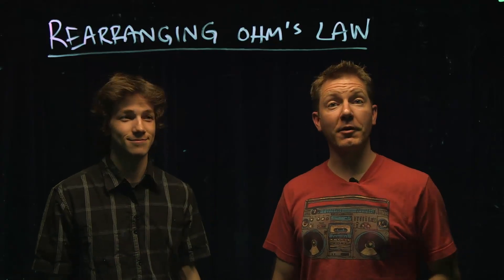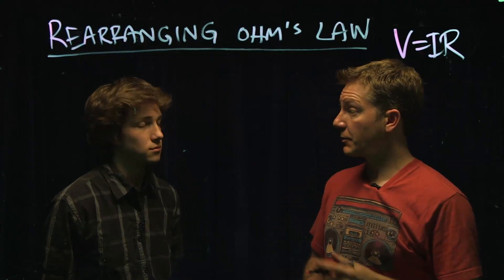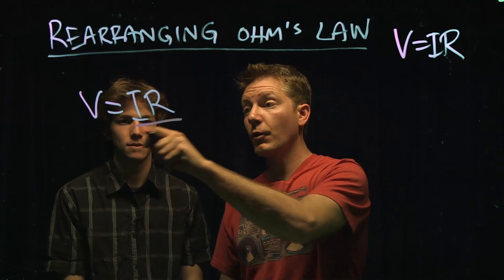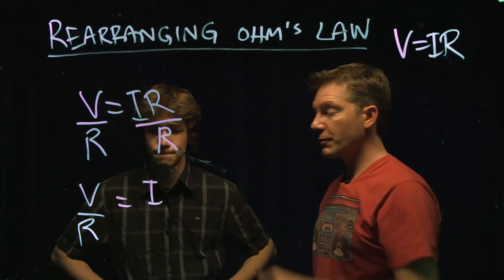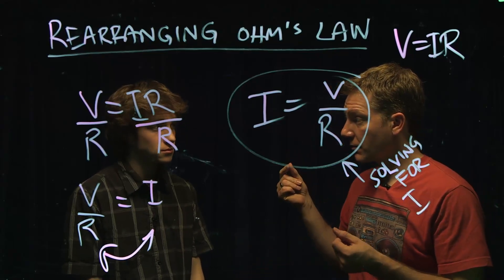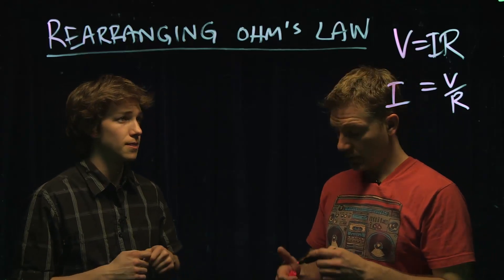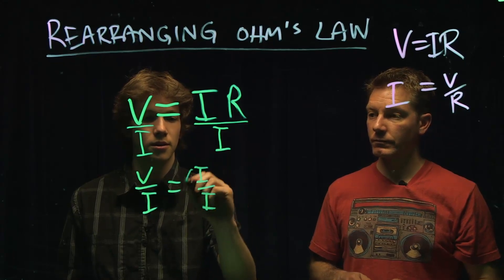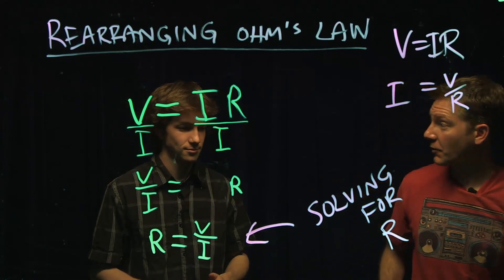Solving Ohm's Law Step by Step (1 of 6) Rearranging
V=IR, but what if you need to find I or R instead of V?  This video will teach you how to rearrange the formula to solve for I and for R.

This video was created using a Lightboard, invented by Michael Peshkin of Northwestern University and lovingly built by Eric, Danny and Randy from the Humber College Centre for Trades & Technology in Toronto, Ontario, Canada.  Thanks guys!